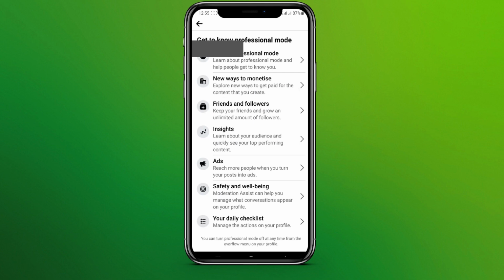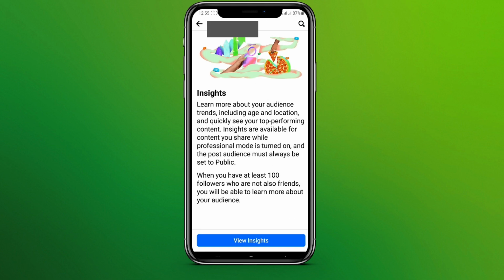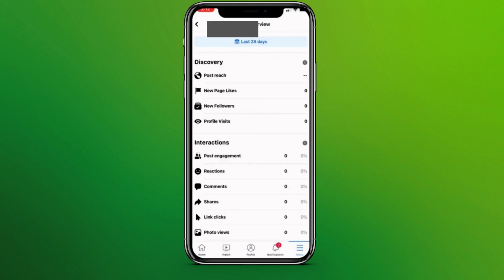How to see who viewed my Facebook profile 2024 - Full Tutorial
This video is on how to see who viewed facebook profile. If you're a complete beginner on this, make sure to watch the video till the end for detailed learning.